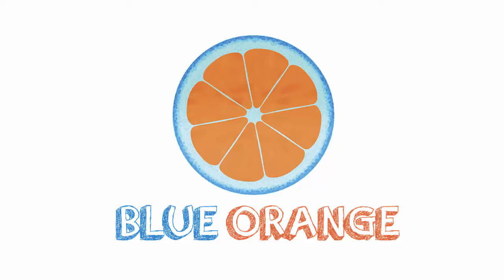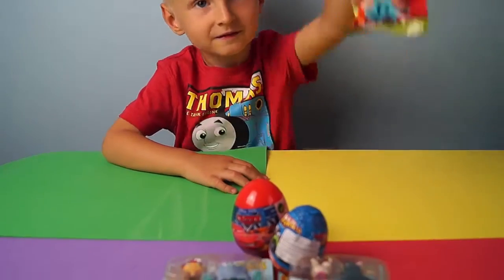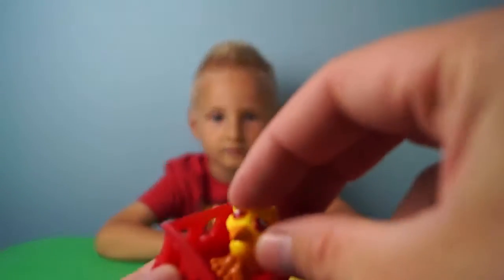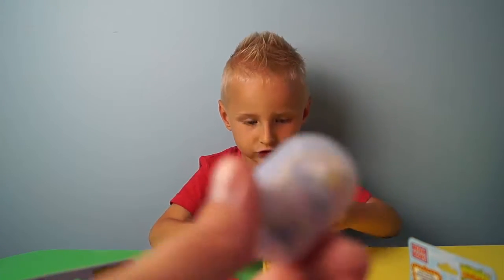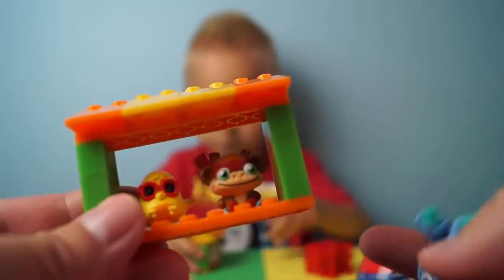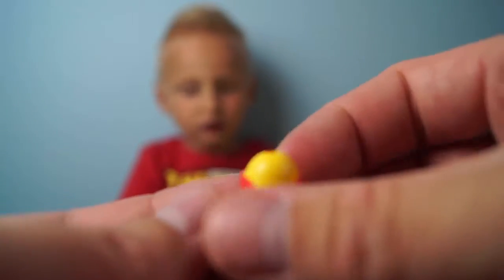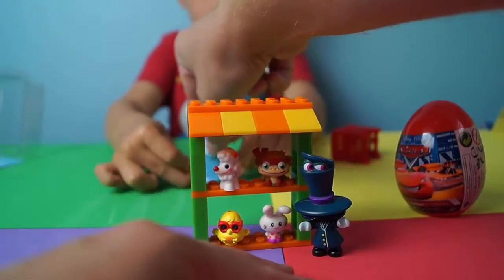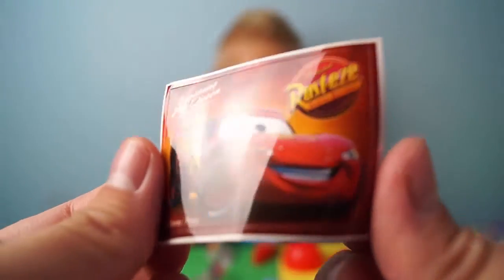Moshi Monsters Mega Bloks | Zomlings Surprise eggs |Blue Orange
Moshi Monsters is a website aimed at children aged 6–12 with over 80 million registered users in 150 territories worldwide.Users choose from one of six virtual pet monsters (Diavlo, Luvli, Katsuma, Poppet, Zommer and Furi) they can create, name and nurture. Once their pet has been customized, players can navigate their way around Monstro City, take daily puzzle challenges to earn 'Rox' (a virtual currency), play games, personalize their room and communicate with other users in a safe environment (most the time).

Following its online success, Moshi Monsters has expanded commercially with physical products, including toys, Moshi Monsters Magazine (the number-one selling kids' magazine in the UK),[5] a best-selling DS video game,[6] a music album, books, membership cards, bath soap, chocolate calendars, trading cards, figures of many Moshlings, mobile games, and a Moshi Monsters feature film. In December 2012, eight Moshi Monster toys were included in McDonald's Happy Meals in the United States and Canada.

Mega Bloks is the brand for construction toys from Canada. They are very similar and fully compatible to Lego blocks. Mega Bloks provides stimulating creative experience for children and families though innovative, well designed affordable and high-quality products. Mega Bloks collection range: Barbie, Call of Duty, CAT, Despicable Me, Dora the Explorer, Halo, First Builders, Hot Wheels, Jeep, John Deere, Junior Builders, Kapow!, Mega Play, Power Rangers, Skylanders, Sponge Bob Square Pants, Assasin’s Creed, Thomas Friends.